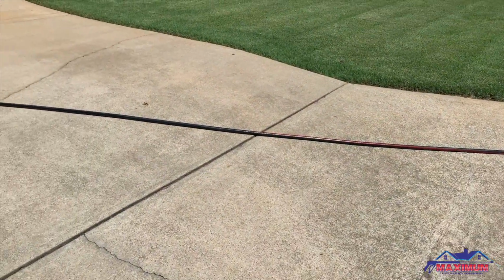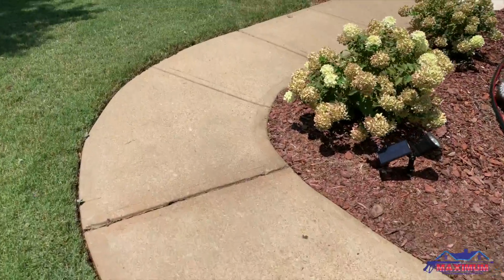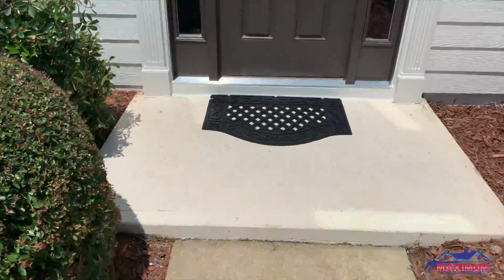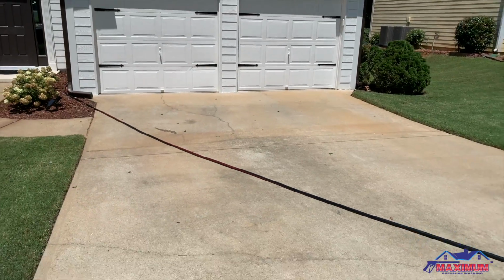Residential Driveway pressure washing - Marietta, GA